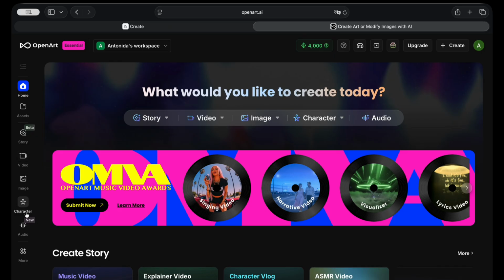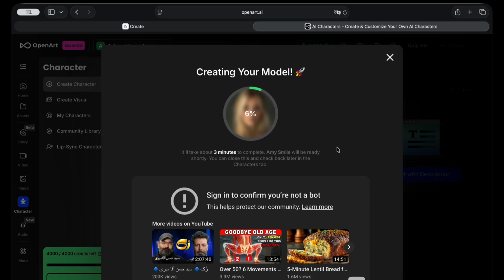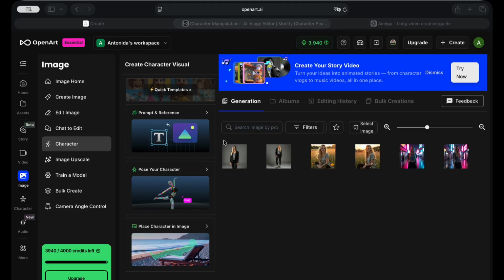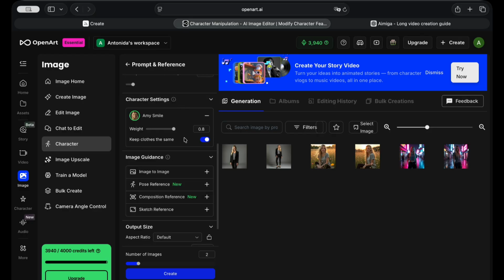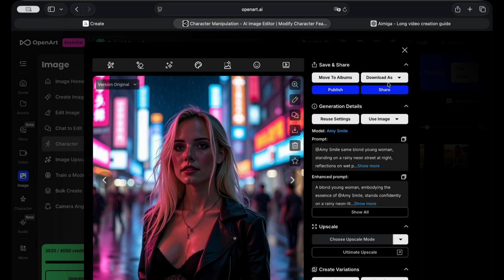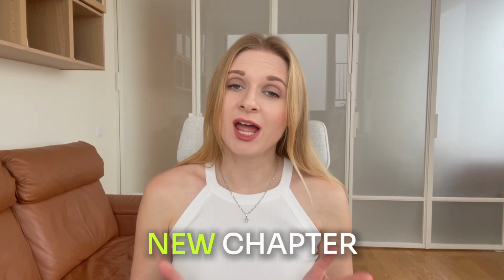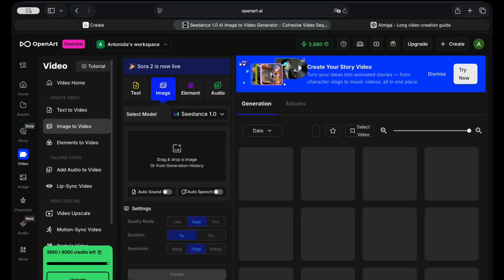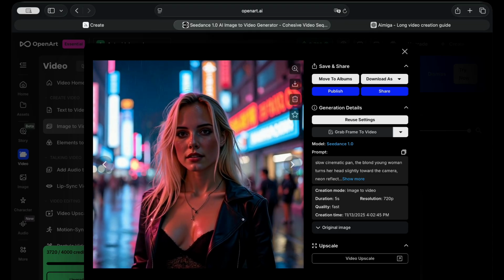I Generated 1000 Videos of AI consistent character from ONE Image (Full Workflow)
In this video, I show you how to create a fully consistent AI character in OpenArt — and turn that character into cinematic AI videos, animations, and multi-scene stories from just ONE image.

You’ll learn the complete workflow for building a digital character that keeps the same face across every environment: neon city, nature, studio, fantasy worlds, action scenes, and more.OpenArt’s face-reference tools, identity-locking guidance, and built-in Image-to-Video generator make it possible to create an AI influencer or brand character that feels alive, expressive, and completely yours.

I’ll walk you through generating the base portrait, replicating her identity across completely different scenes, and animating her with smooth, realistic motion — dancing, walking, turning, interacting with light, and reacting to the world around her.

If you’ve ever wanted your own digital persona, brand ambassador, or AI influencer that stays consistent across every post and video you create, this workflow is a complete game-changer.

How to build a consistent AI character in OpenArt
How to use face-reference tools for identity locking
How to generate the same character in totally different scenes
How to create bright, cinematic, high-movement AI videos
How to animate your character (walk, dance, turn, pose)
How to turn one AI portrait into unlimited content

Creators, influencers, marketers, designers, and anyone who wants to build a digital character that can appear in videos, ads, storytelling, and world-building — without needing a camera or actors.

0:00 AI Character Intro
0: 21 Why you should create your ai brand character
0:30 Existing digital influencers
0:44 How to create ai character step by step guide
0:53 Create your face reference
1:07 OpenArt video Generator
1:15 Ai Character workflow in openart
1:46 Consistent ai identity (defferent scenes)
2:15 Create the world of your Ai Character in OpenArt video generator
2:40 How to animate Ai character (image to video)
3:24 How to create video content fast
3:50 Conclusion